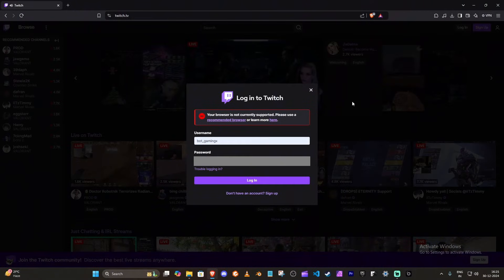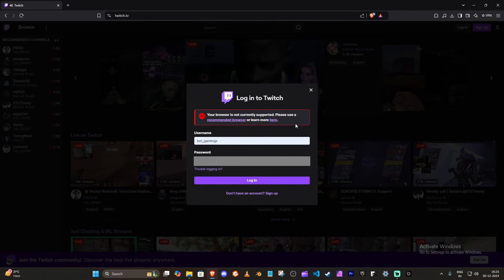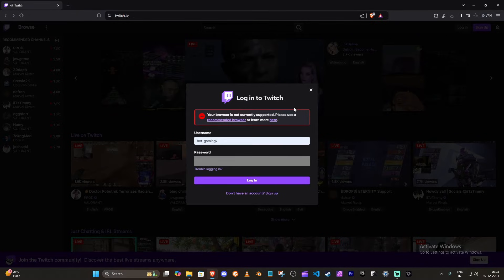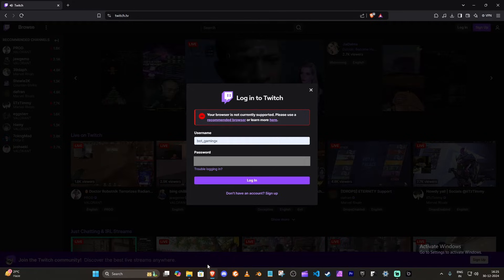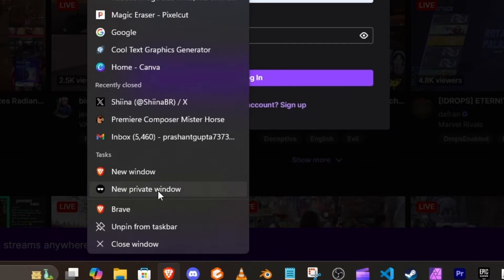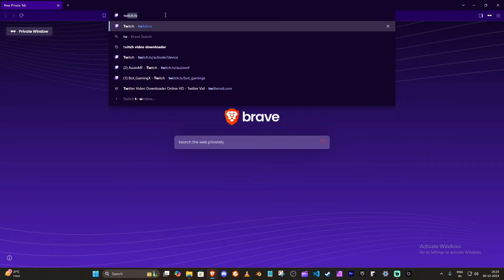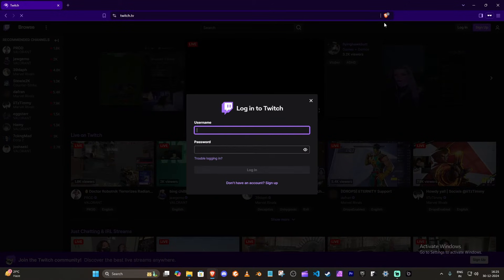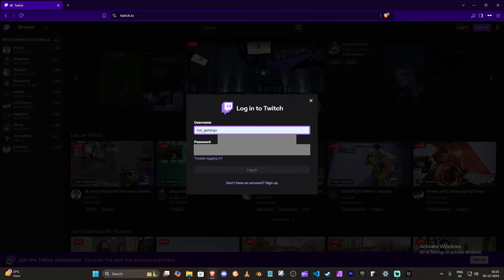How to Fix 'Your Browser Is Not Currently Supported' Error On Twitch (Brave Browser) (No Clickbait!)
STOP RIGHT THERE!  Your moves look even better if you've had your issue resolved. I could only find this fix as I am a really long brave user and I don't trust any other browser.